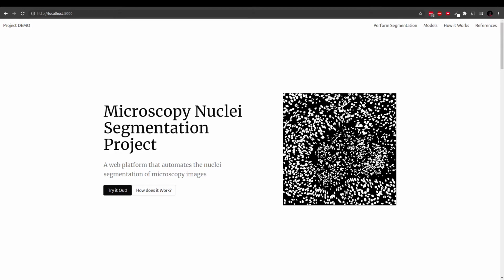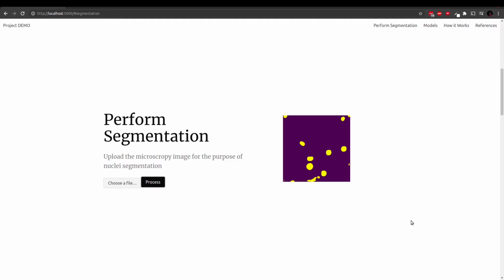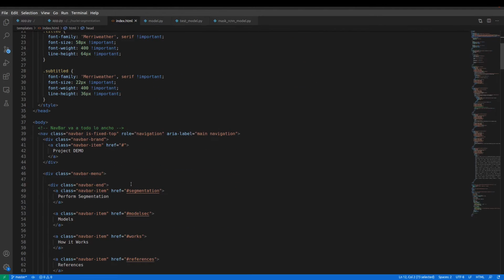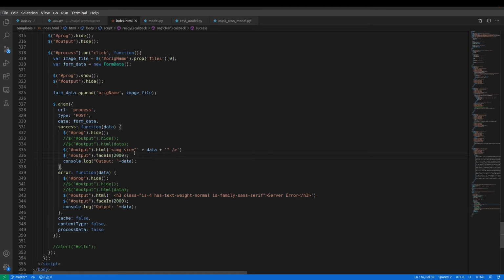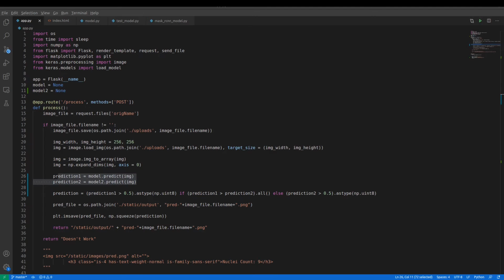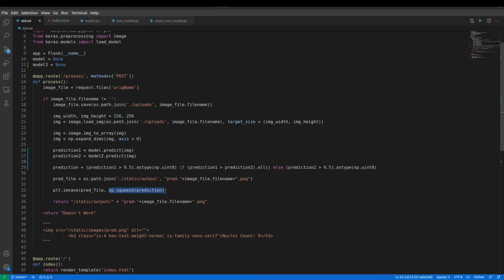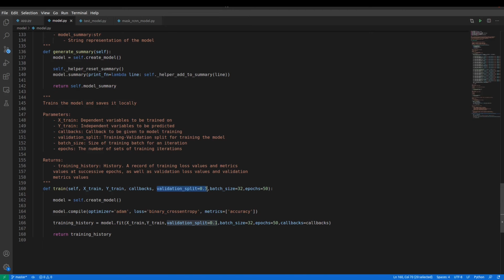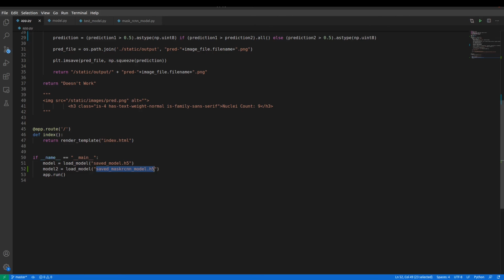Nuclei Segmentation Explanation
A demonstration video of the Nuclei Segmentation Project. Aims to provide a general overview of the codebase and functionality of the system.